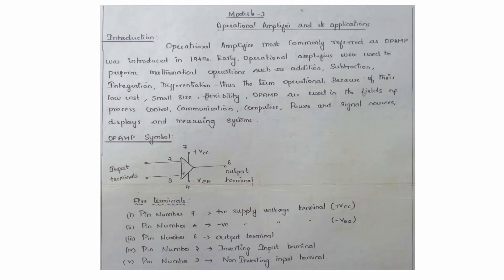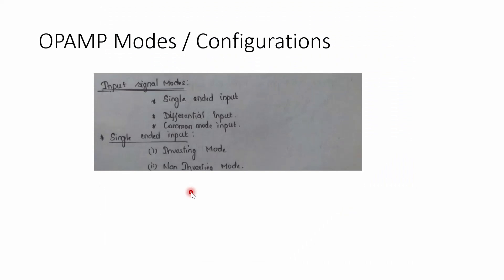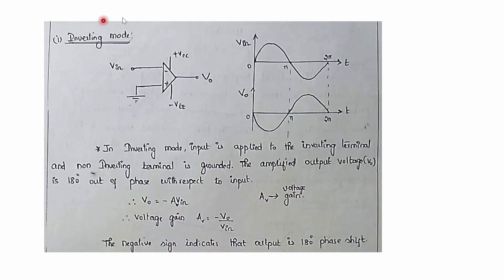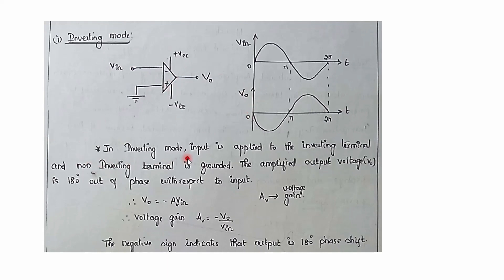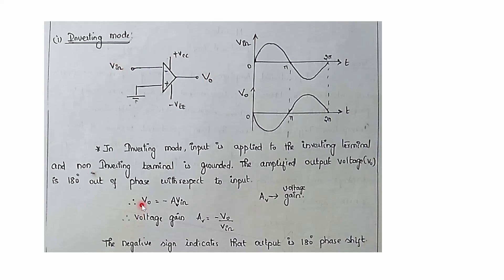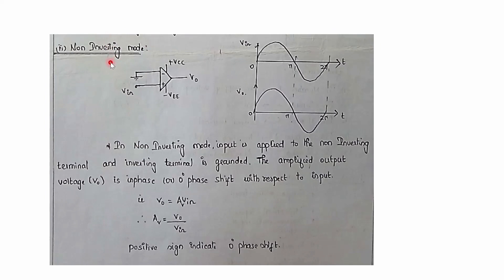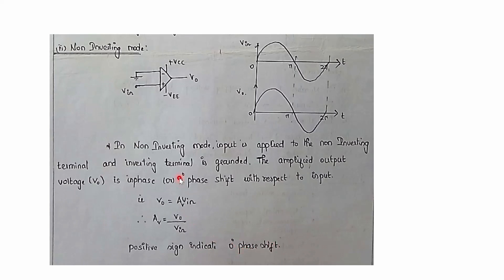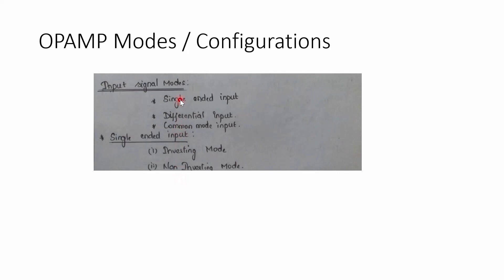Introduction to Electronics Engineering - Op-amps (Part 1) (Module 2)